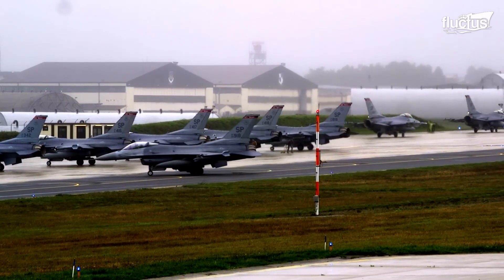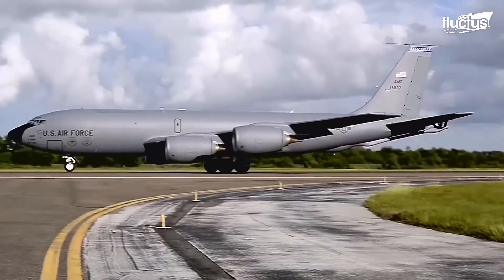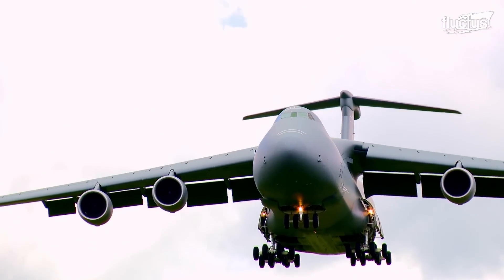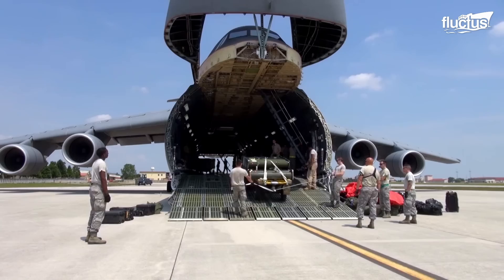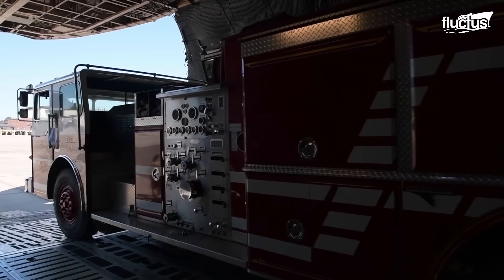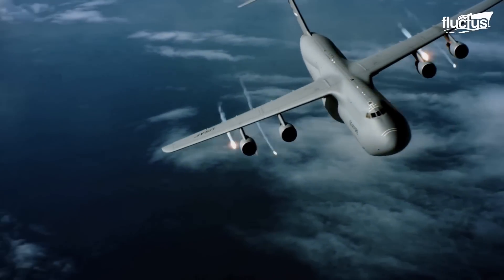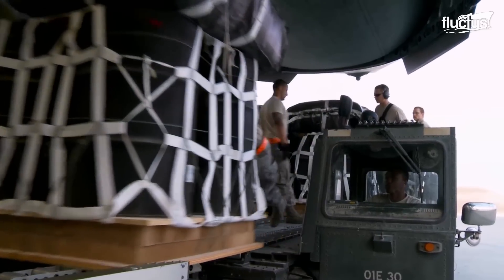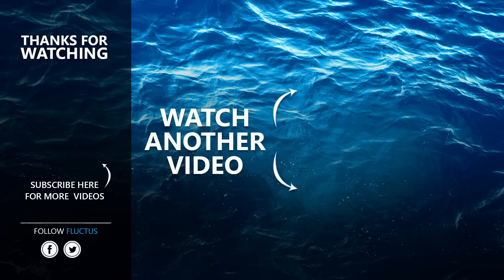The Scary Process of Refueling US Largest 420 Ton Aircraft in the Sky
Welcome back to the FLUCTUS channel to witness how the U.S. Air Force refuels its large transport aircraft mid-air using aerial tankers.